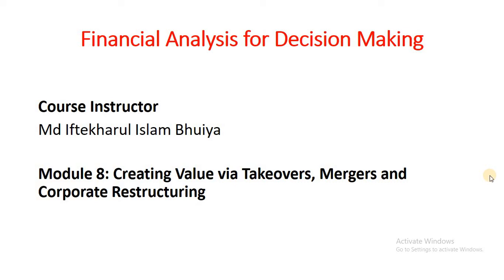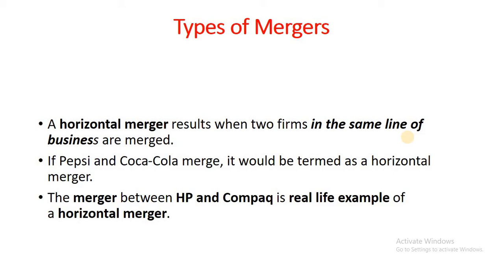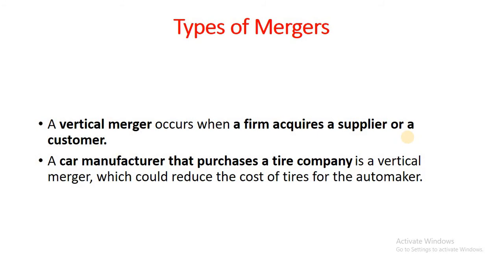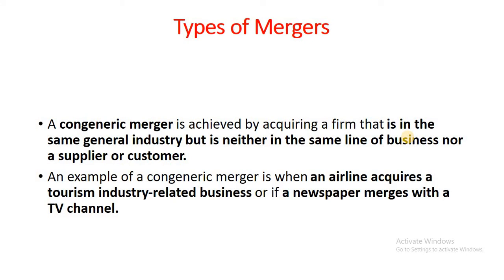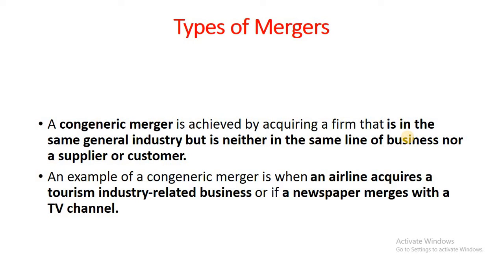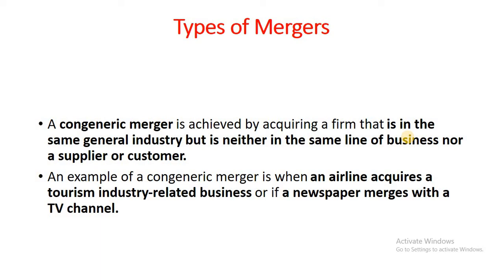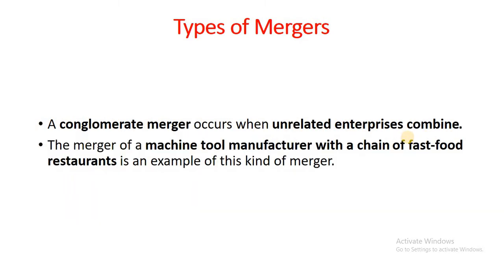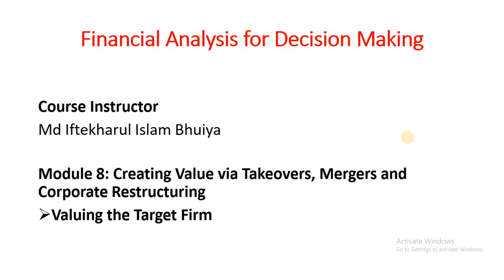Types of Mergers